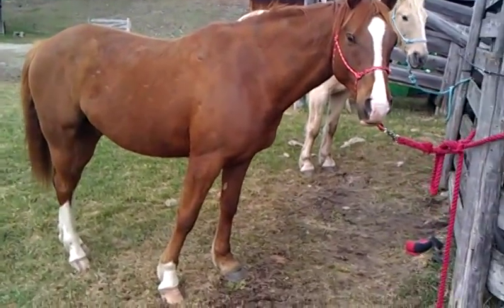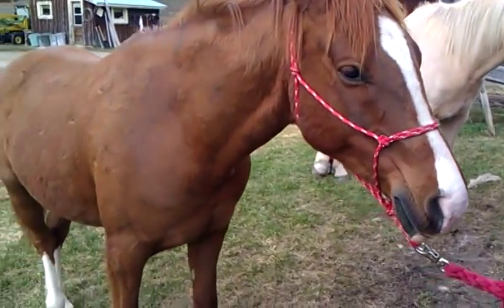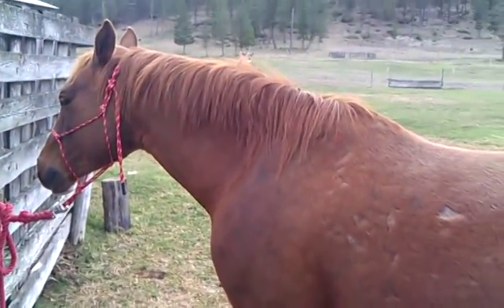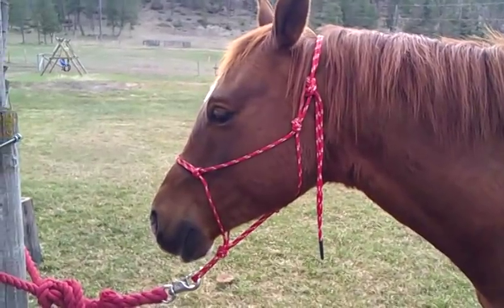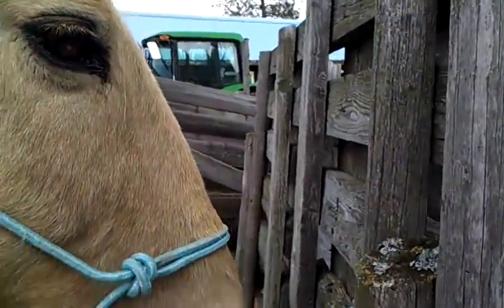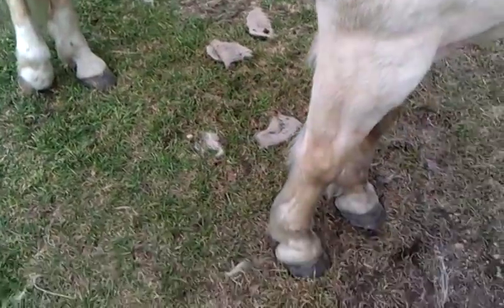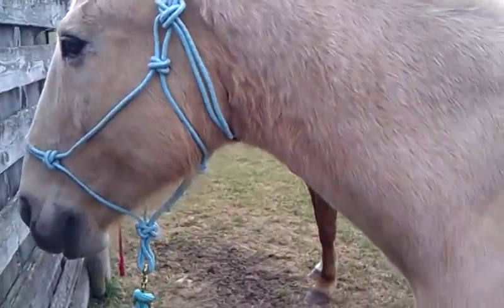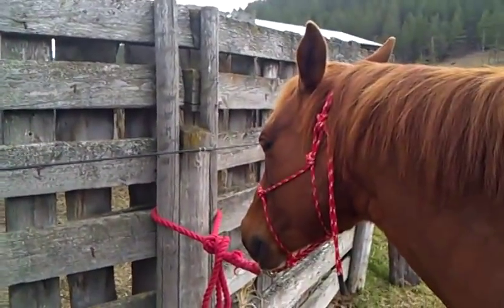Meet my horses :3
I for got to say what color Toby is, he is a sorrel color with a copper tone in his main and tail. :)

This is also the first video I have filmed and posted with my smartphone.